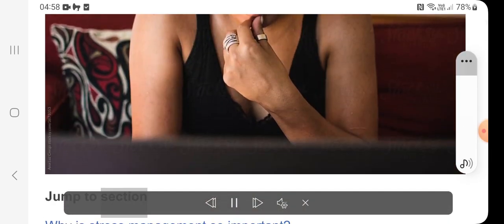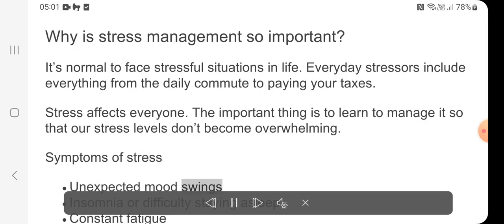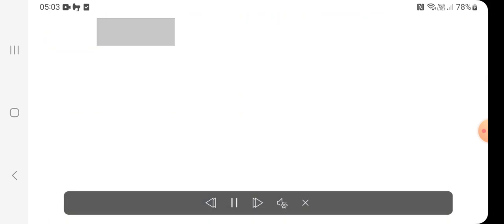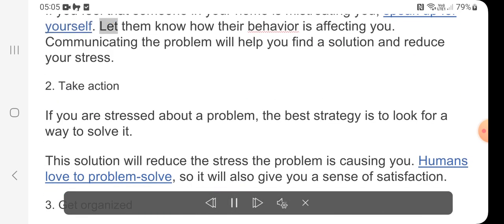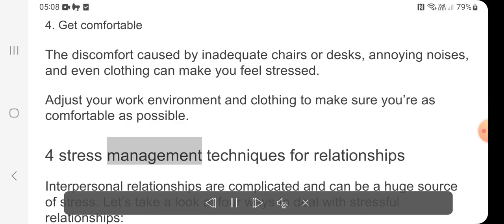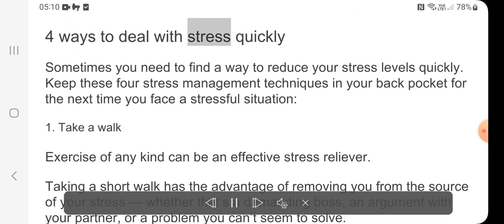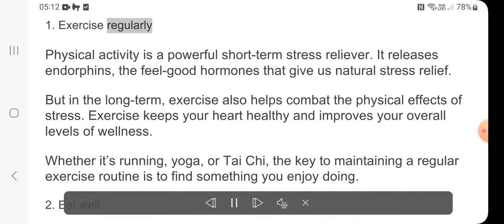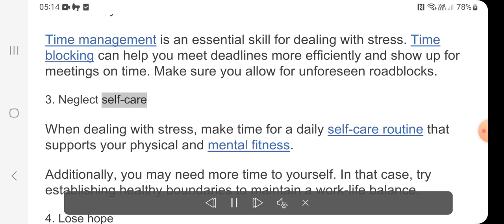Stress management techniques